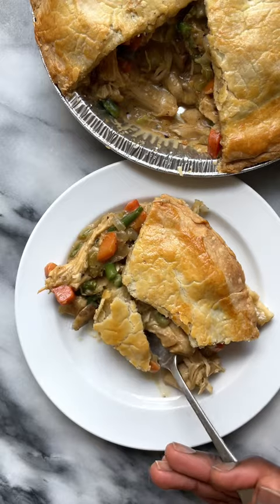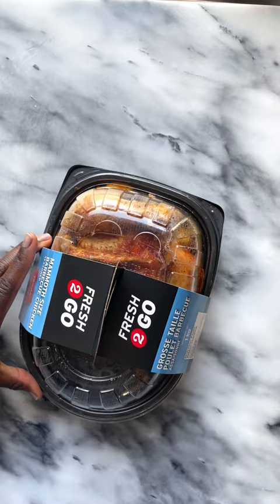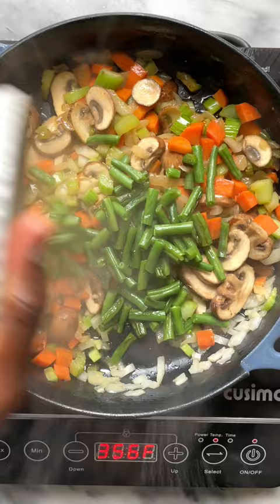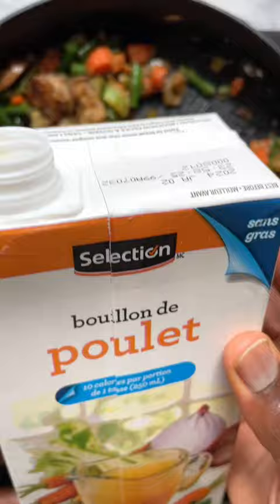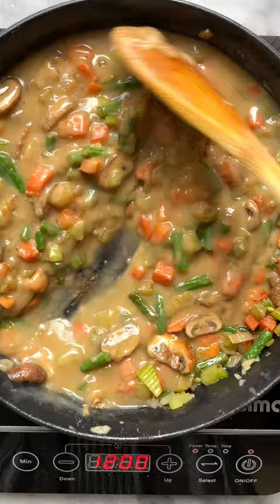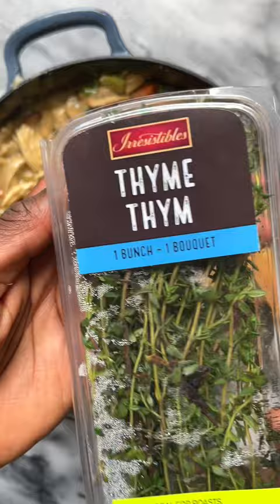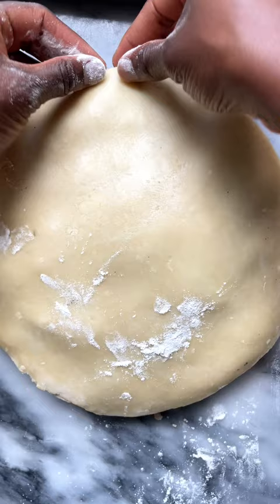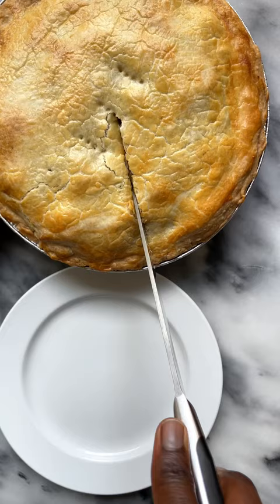Chicken Pot Pie Made With Leftover Gravy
We all know Thanksgiving is for spending time with family, but it’s also for eating leftovers. Well, this is the perfect recipe to use up your leftover chicken and gravy! It’s warm, hearty, and perfect for the cooling weather.

Find the full recipe here: metro.ca/en/recipes-occasions/recipes/chicken-or-turkey-pot-pie-with-leftover-gravy